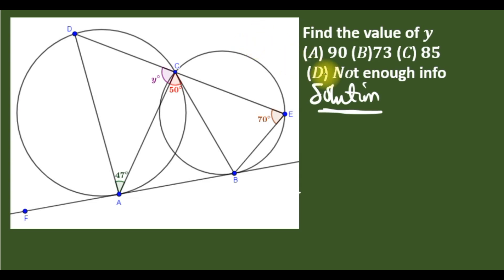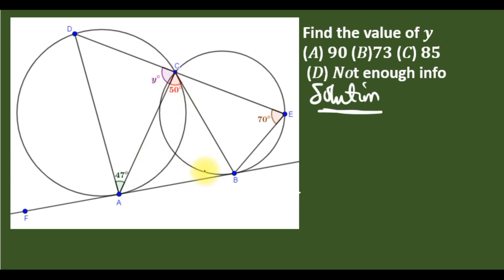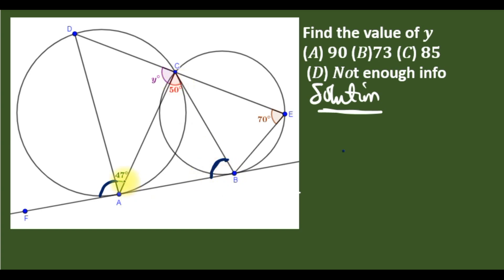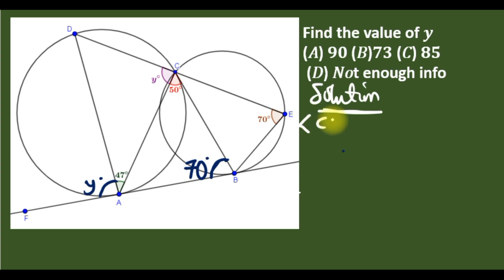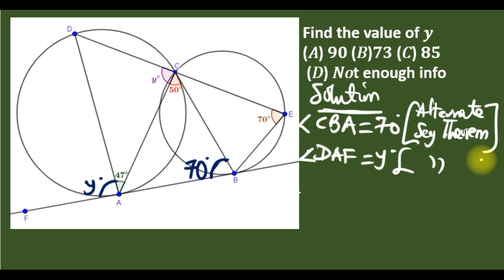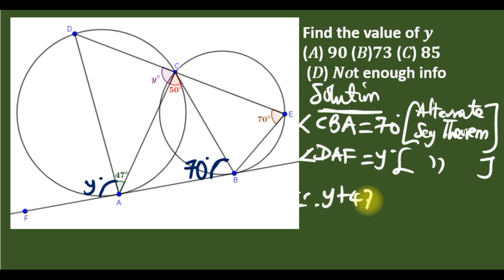Circle Theorem exam ques1 03-09-2024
Typical exam question with the step by step solution.